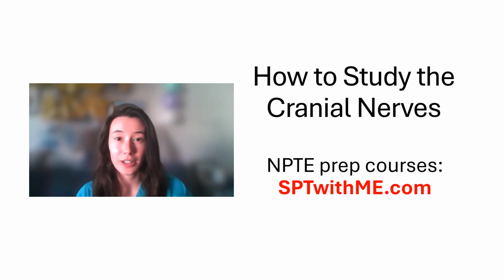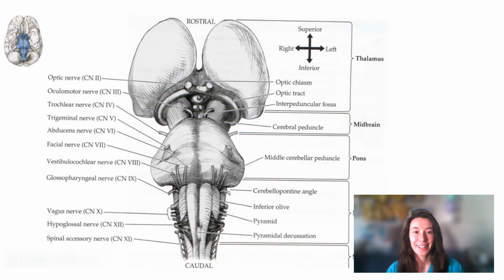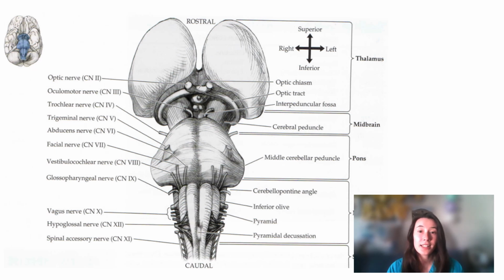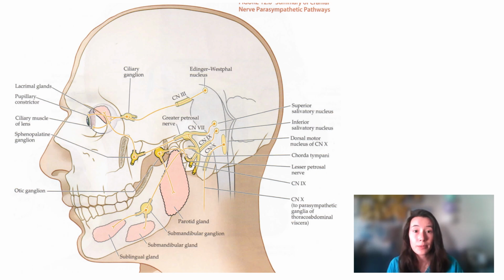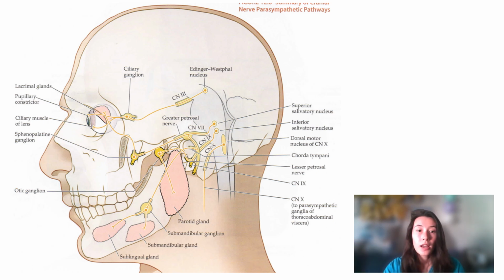The Easiest Way to Remember All 12 Cranial Nerves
Need a clear cranial nerves overview for exams or patient care? In this video, I’ll walk you through all 12 cranial nerves so you can finally make sense of this essential neuro topic.

This breakdown is perfect for PT, PTA, OT, nursing, and medical students preparing for the NPTE or board exams, as well as clinicians and patients who want to understand how the cranial nerves impact movement, sensation, and function.

You’ll learn:
- Primary functions (motor, sensory, or both)
- What the BEST way to study for them is
- NPTE and board exam tips for cranial nerve questions

Want structured NPTE prep and neuro resources?

👍 Like this video if it helped you understand the cranial nerves.

💬 Drop your questions in the comments—I’d love to help you study smarter, not harder.